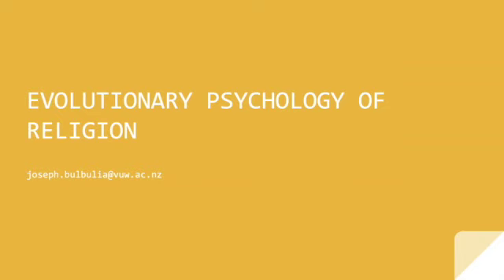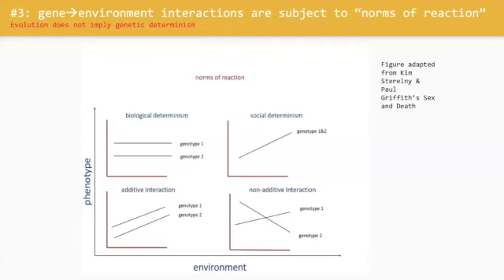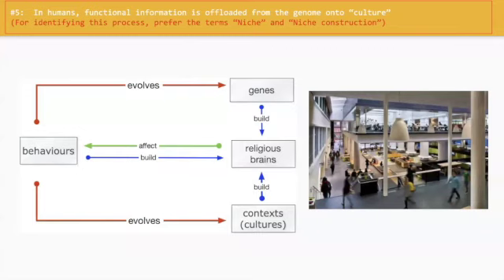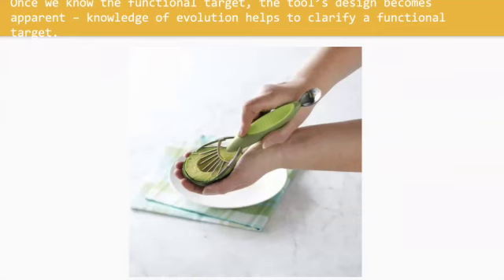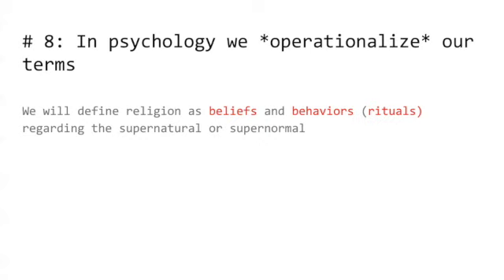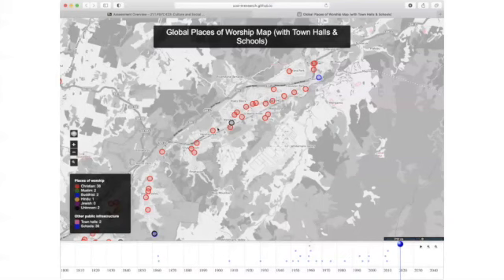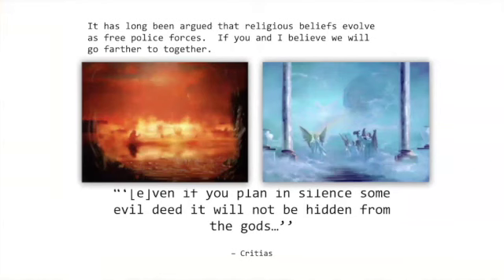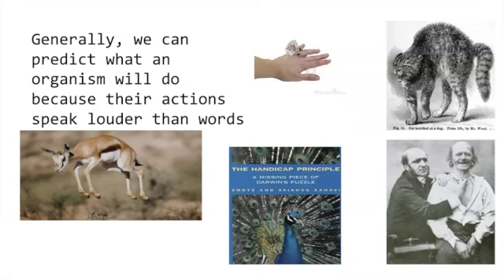Evolutionary Psychology of Religion Intro BACKGROUND SD 480p